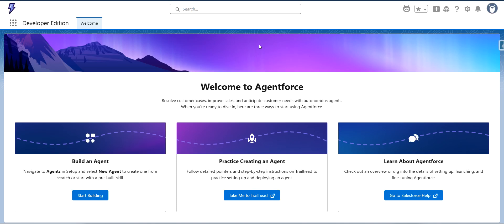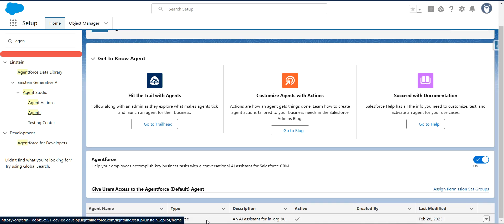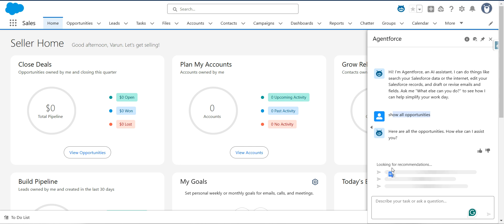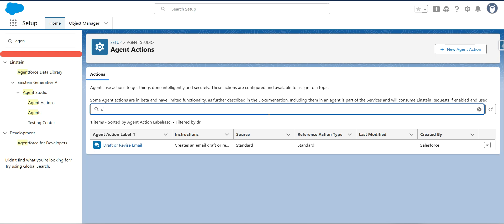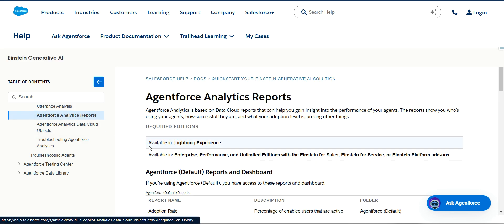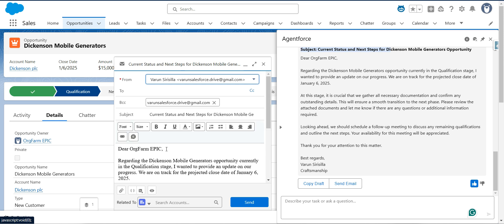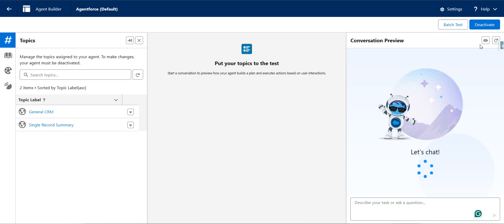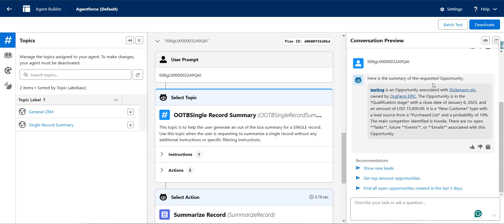Agentforce: Understanding Agent Standard Actions in Salesforce!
🔥 Master Agentforce Standard Actions in Salesforce! 🔥

In this video, we explore Agentforce and how Agent Standard Actions can enhance your Salesforce experience.

Whether you're a Salesforce developer, admin, or consultant, this video will help you maximize Agentforce's capabilities and streamline your processes.

📢 Follow SFDC Craftsmanship for more Salesforce insights!